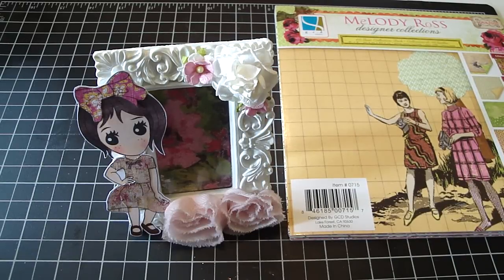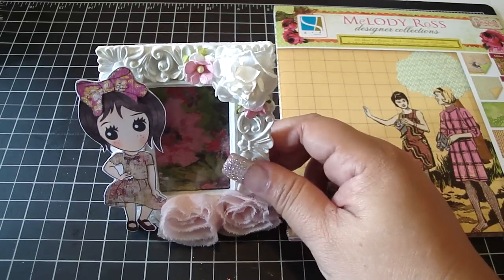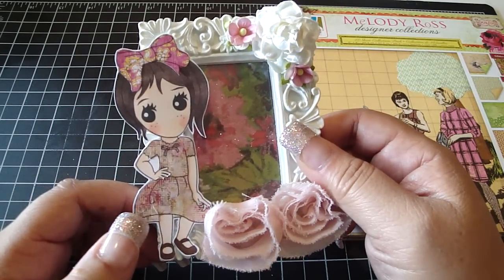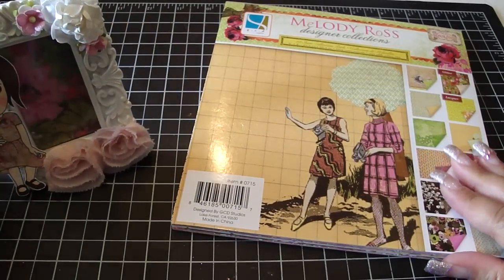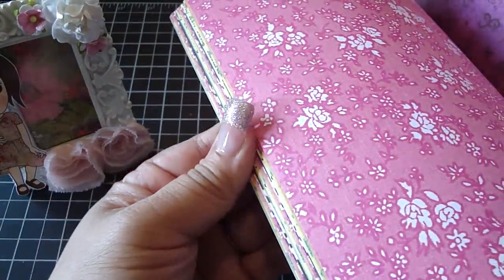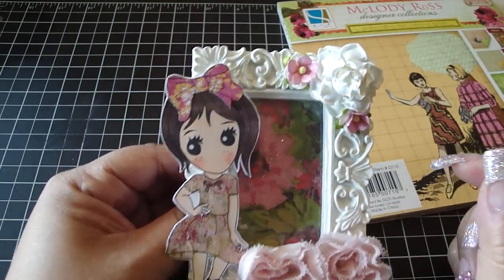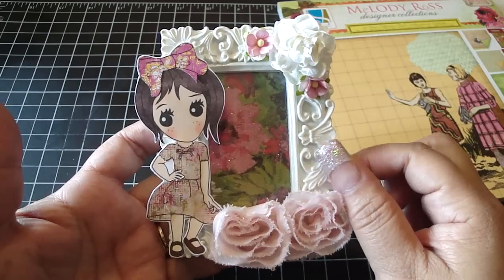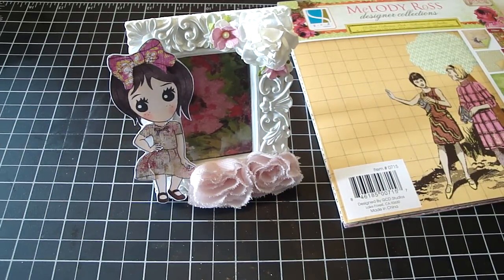Sassy Sophie Picture Frame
Hi Everyone!
Here's a altered picture frame I created for my daughter's teacher. I always enjoy creating projects for my girl's teachers as a "Thank you" gift for everything they do.